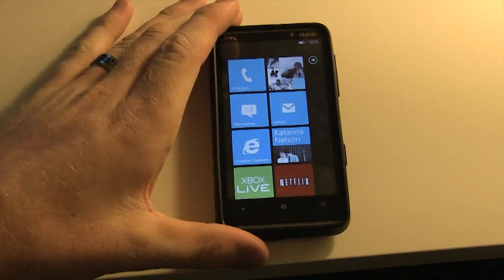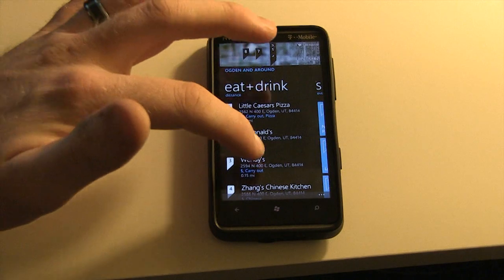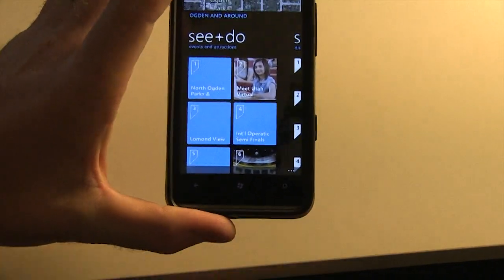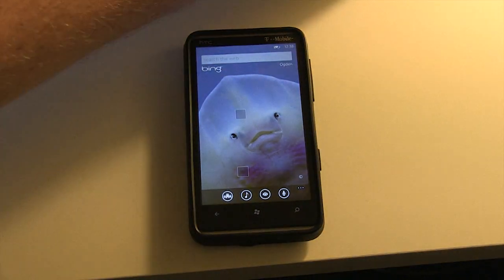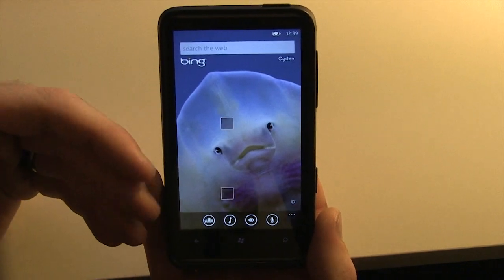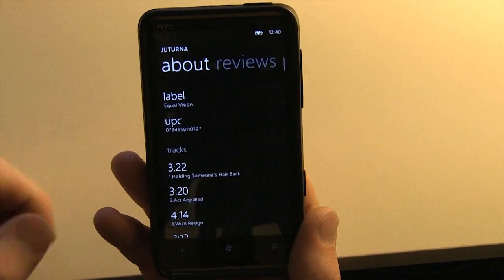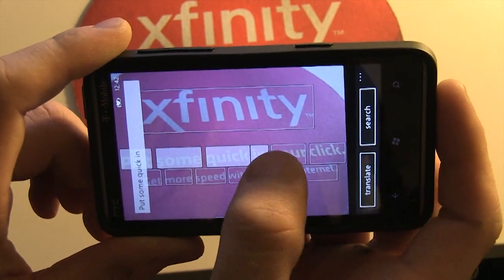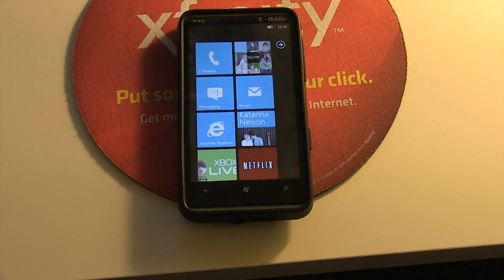Windows Phone Mango [ Part 2 ] : Bing Search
In this video we take you guys through some of new features in Windows Phone Mango

Bing Local Scout
Identify music
Identify Products and Barcodes
Text Recognition via the camera and Translate
etc